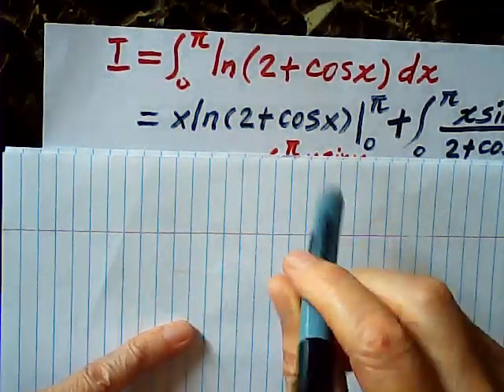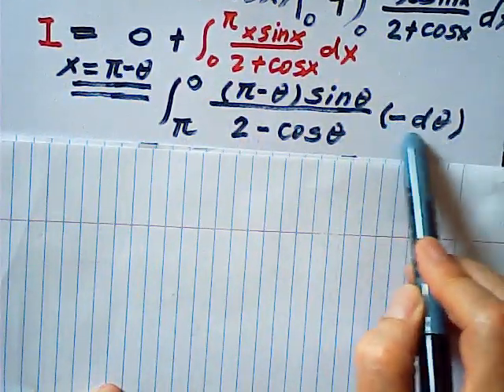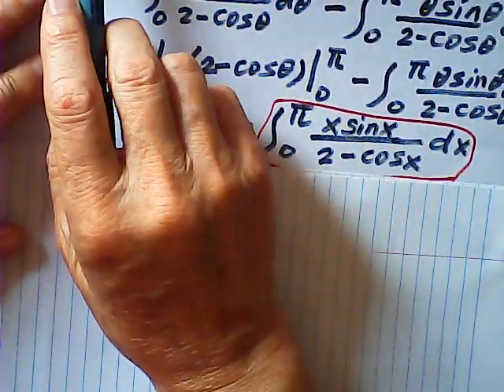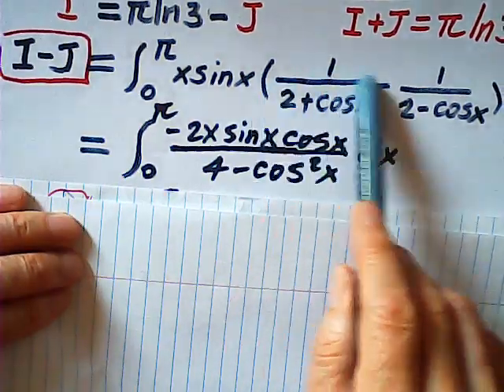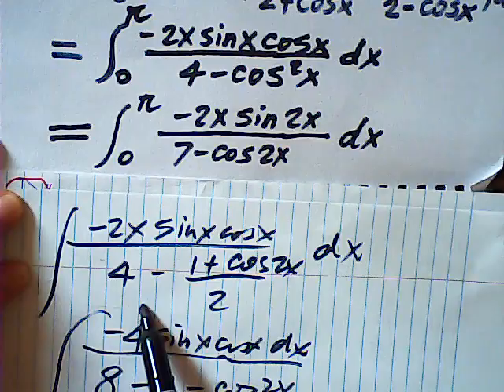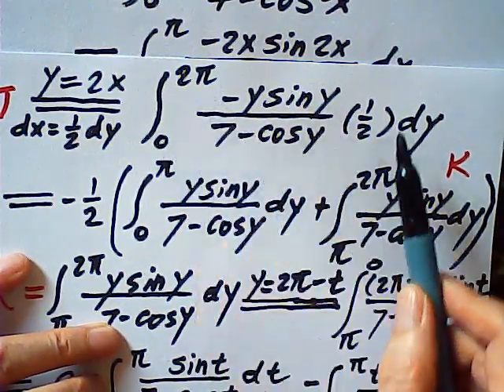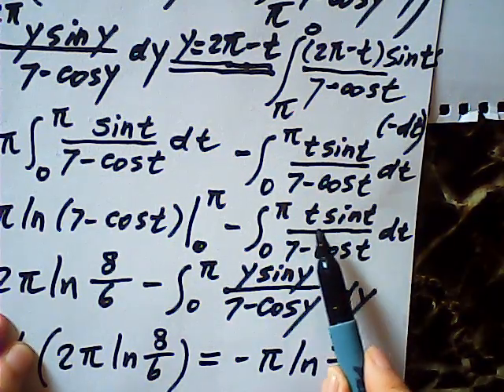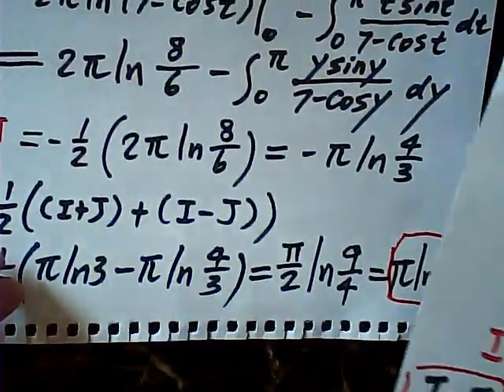an interesring integral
not easy integral